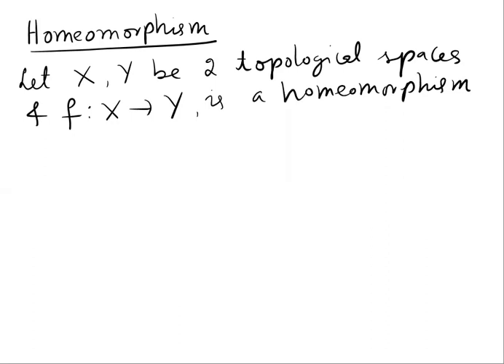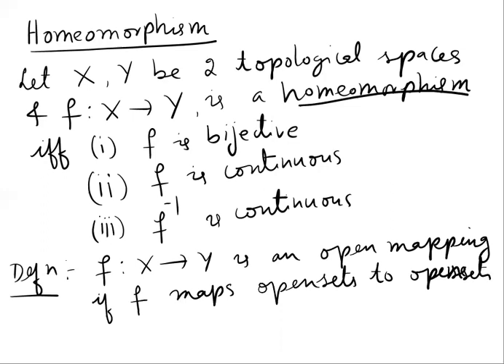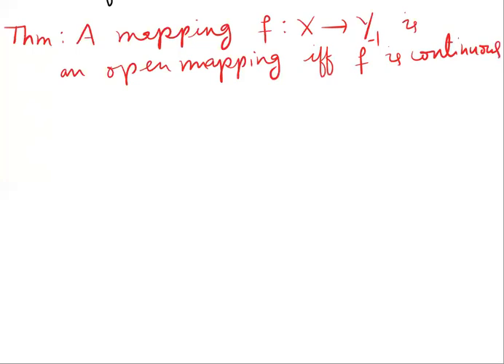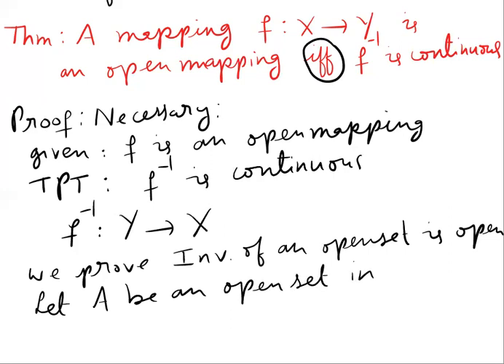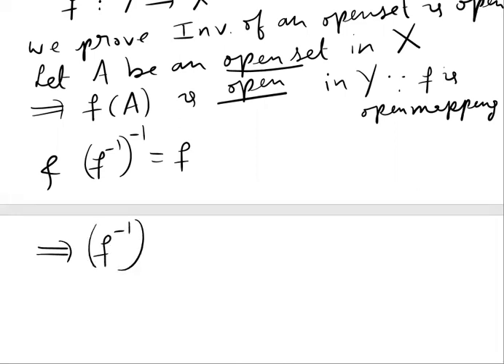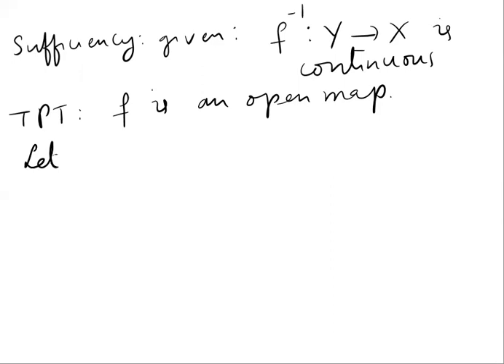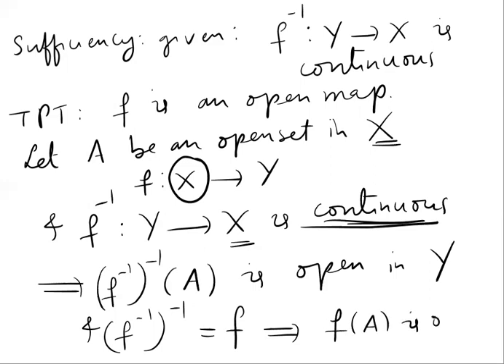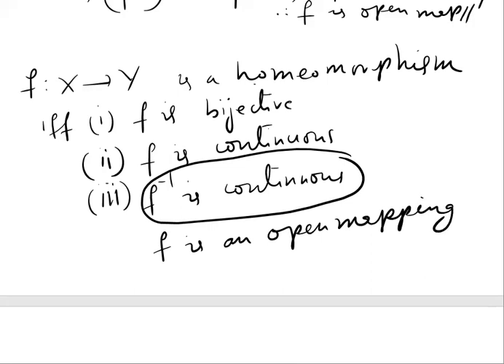Topology I : Topological Spaces and Homeomorphism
Definition of Homeomorphism and
One theorem